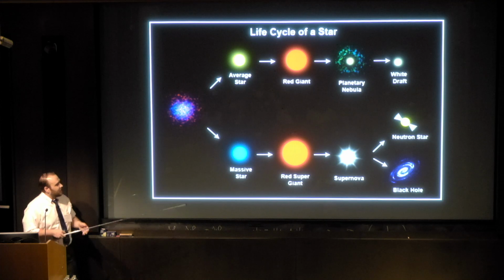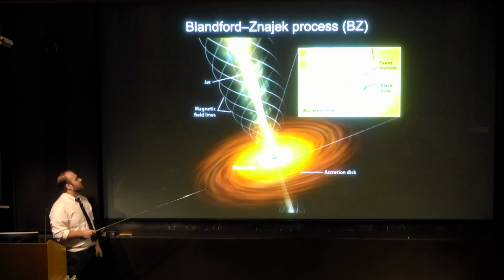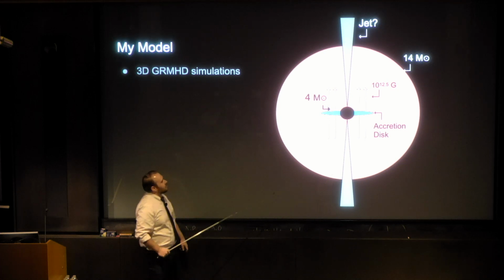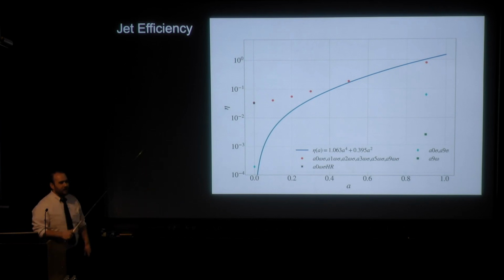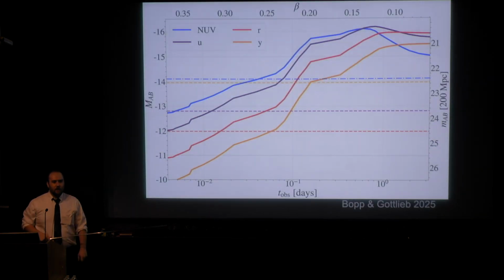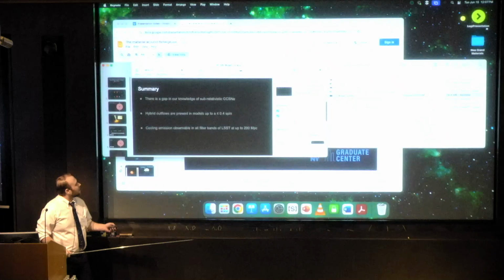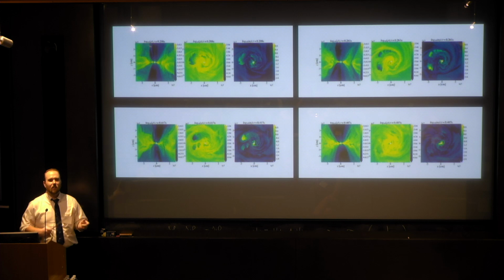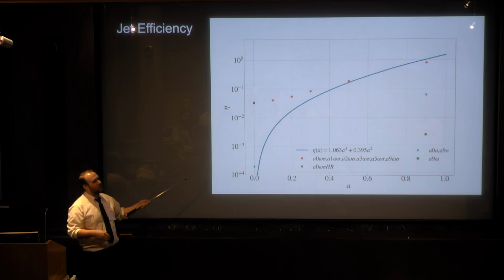Justin Bopp: Fast Transients from Magnetic Disks Around Non-Spinning Collapsar Black Holes